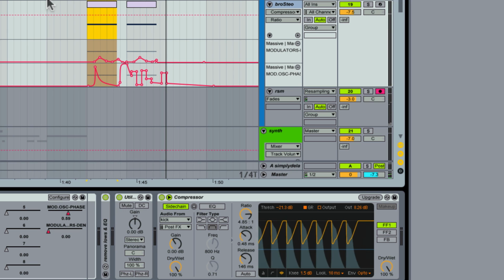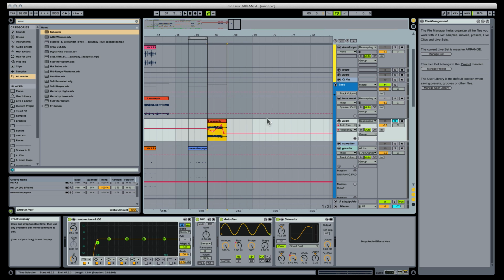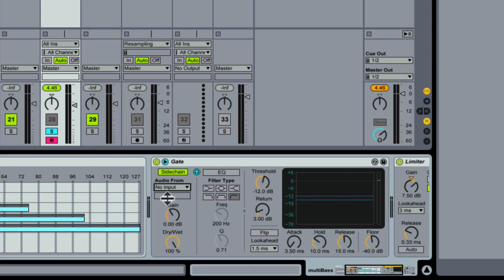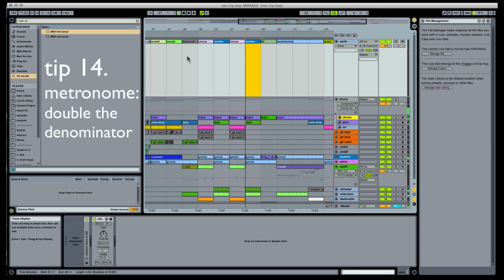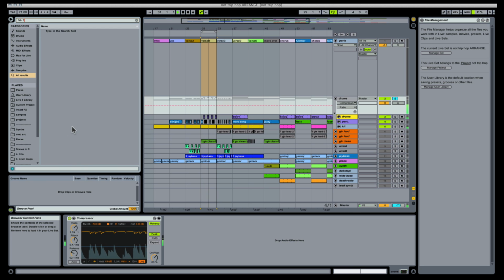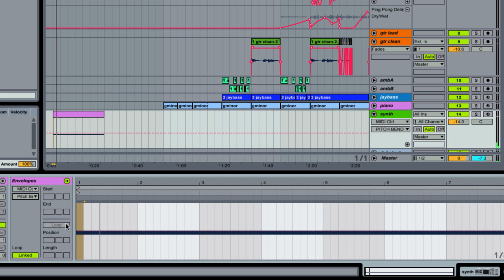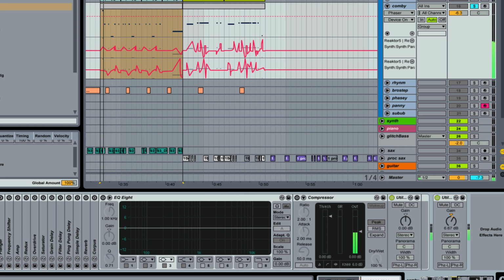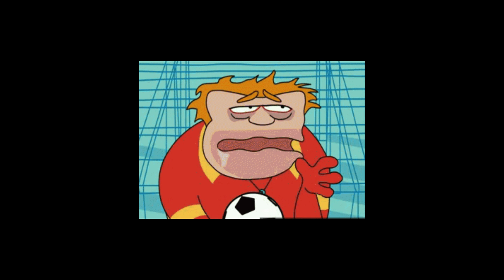10 MORE Workflow Tips for Ableton Live: ARRANGE MODE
(i need new monitors)

BTC: 16tfiFLYtJacHhUvYqkak2orDK4vDDqMaV
ETH: 0xec9d0b105daC04F40477F6CFF599C9c861A907cC
LTC: LS3GLvaVEBeLPdCiJwCsXiTpDCq5NMDr3w

The last installment of the 20 tips series for arrangement mode.

Here's a table of contents:

11. move stuff preventing you from freezing 0:40
12. grooves as midi clips  1:34
13. morph with one midi note 3:52
14. double the metronome 7:03
15. empty midi tracks + info text 7:45
16. A/B with one key 8:45
17. coping with pitchbend 10:24
18. explore midi 11:35
19. all the things! 12:26
20. philosophy 15:10